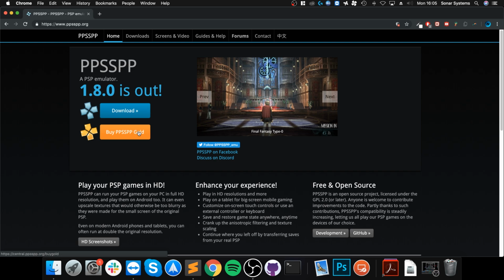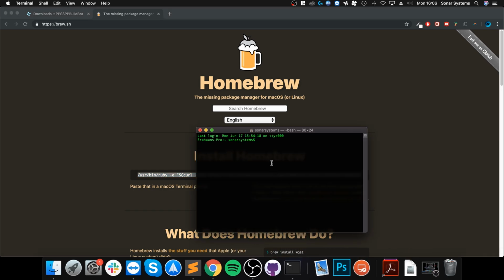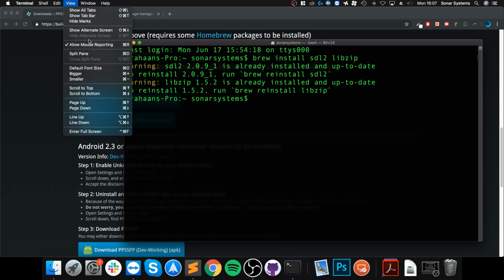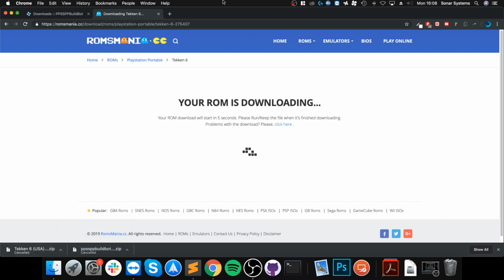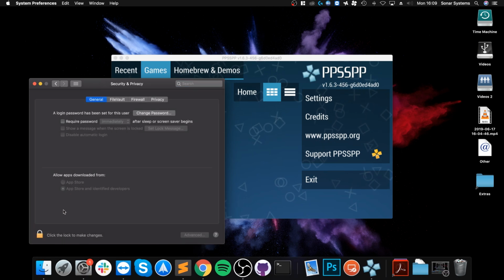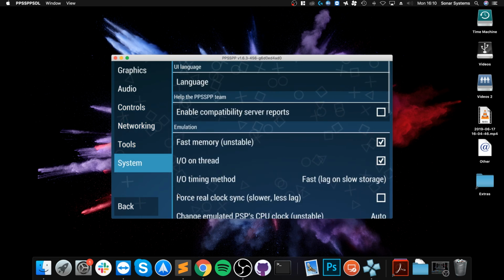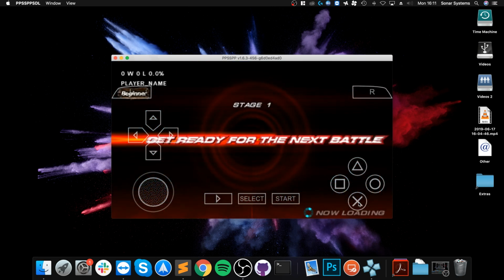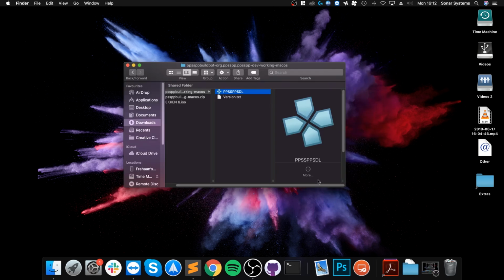PPSSPP Emulator Ultimate Mac Setup Guide (Sony PSP Emulator)